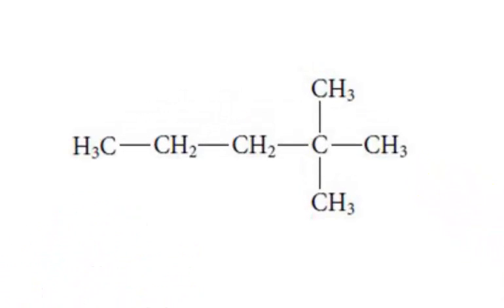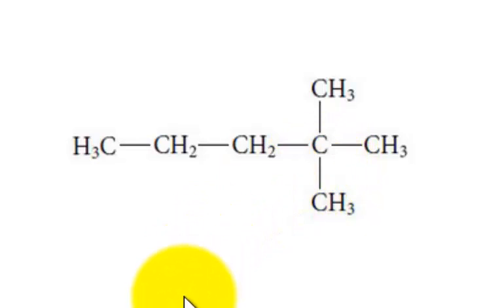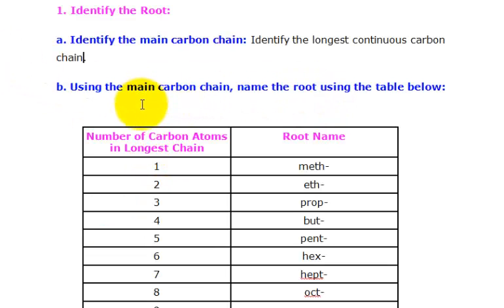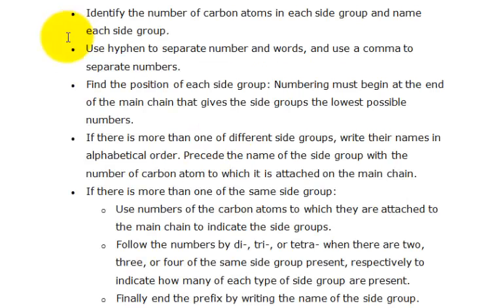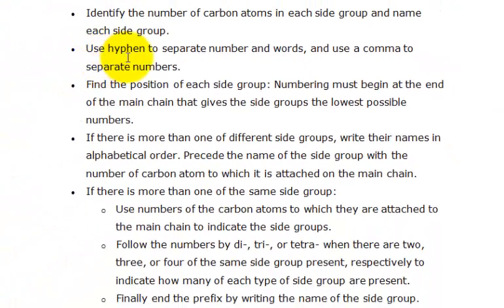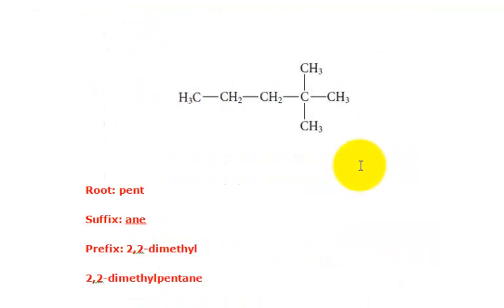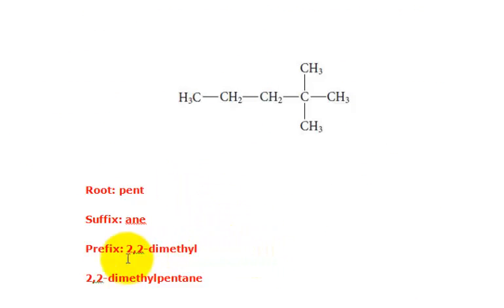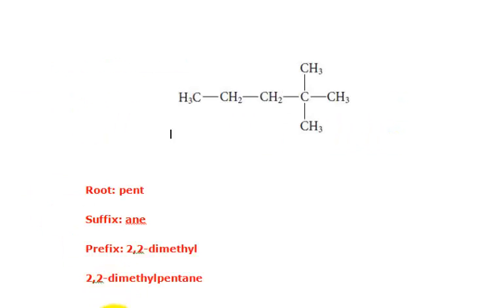Naming Alkanes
SCH4U